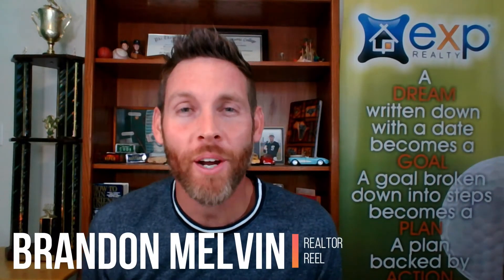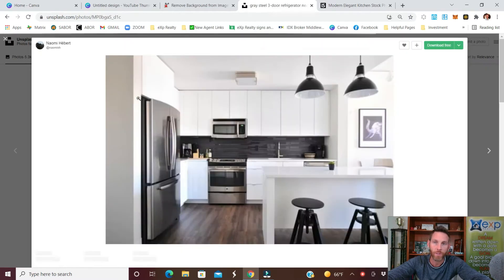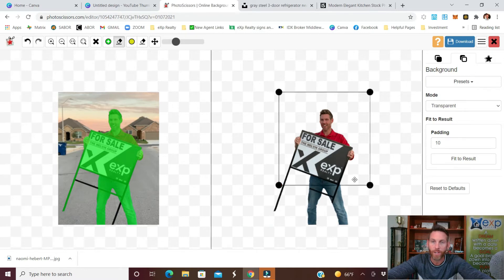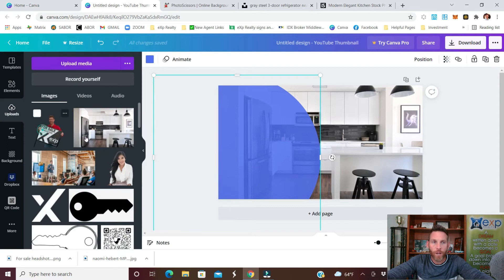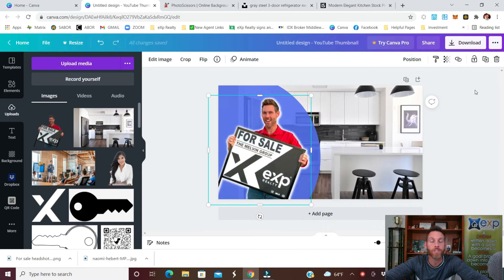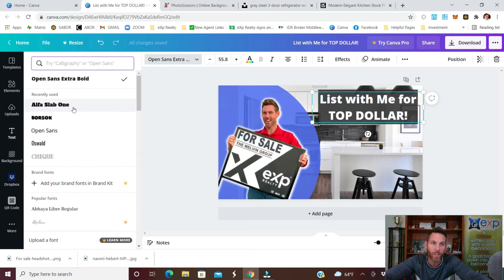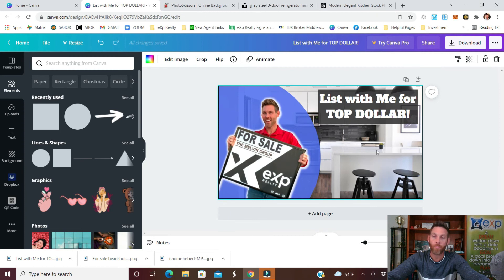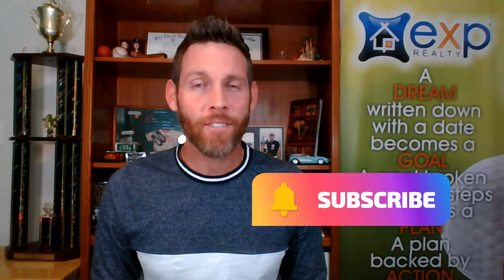How to Make YouTube Thumbnails - Easy & Free!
Learn How to make custom YouTube thumbnails - a step-by-step tutorial that will bring you MORE VIEWS using FREE and EASY software! Easy & Free!

**IMPORTANT** Put Brandon Melvin as your Sponsor when filling out your application.

✨Want to get your license and start a Career in Real Estate?
Check out Aceable for your Online Real Estate Education
**DISCOUNT WILL BE REFLECTED ONCE AT CHECKOUT**